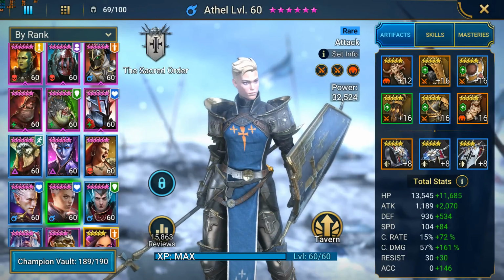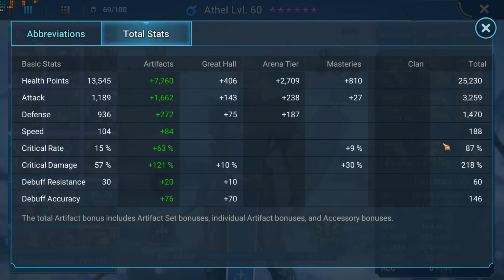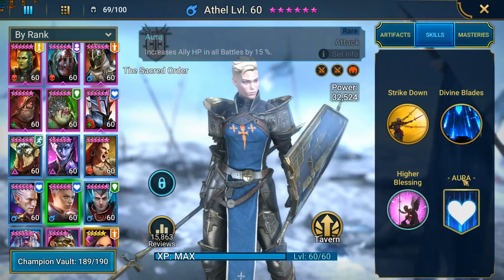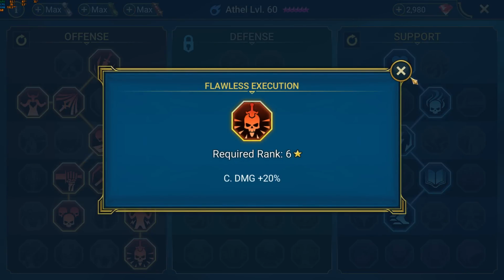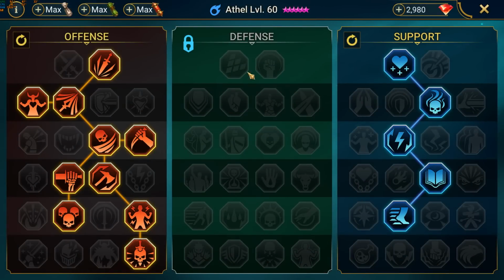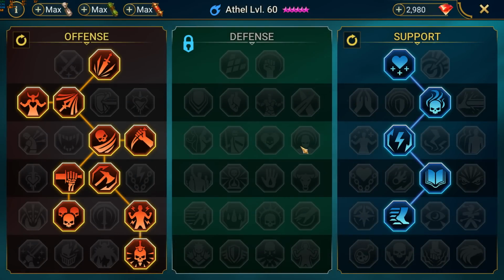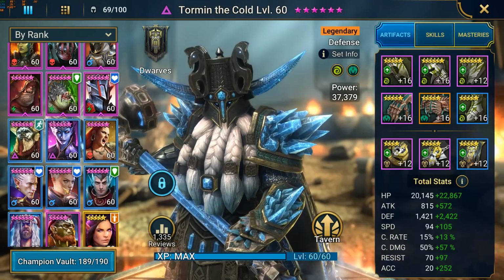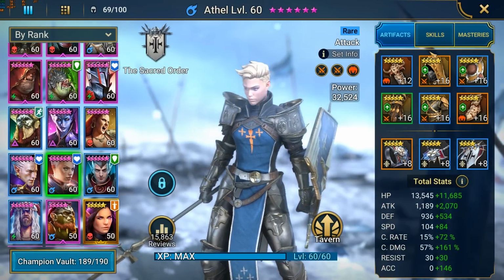"12 SEC" ATHEL BUILD | Brutal Farmer | 2020 | RAID: Shadow Legends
🚀 Use this link before making your next Amazon purchase!!